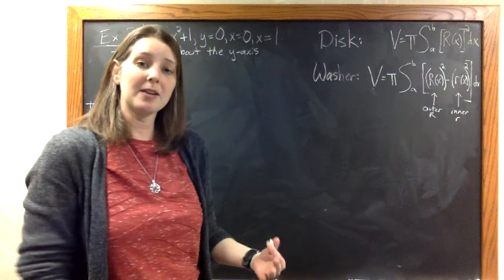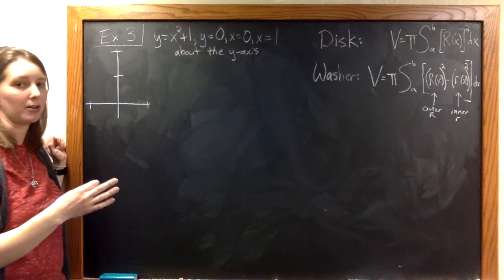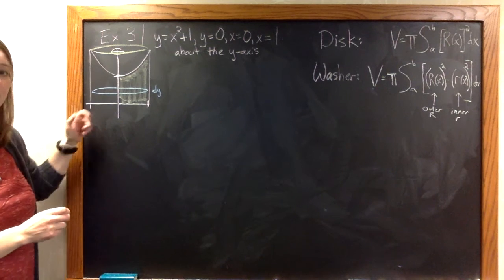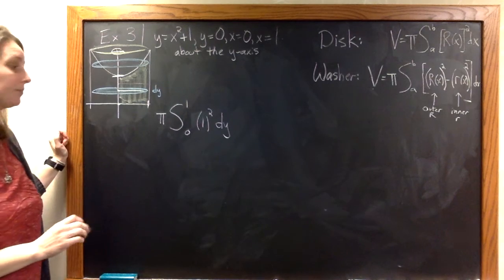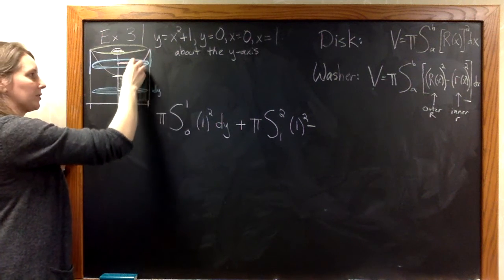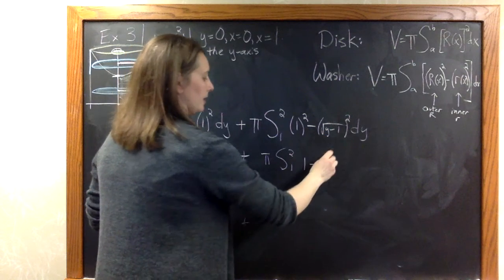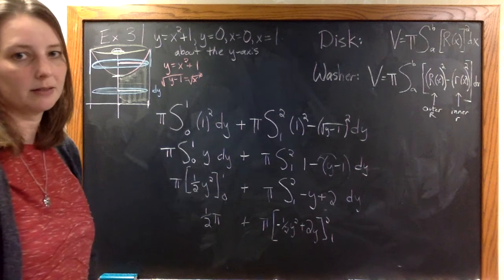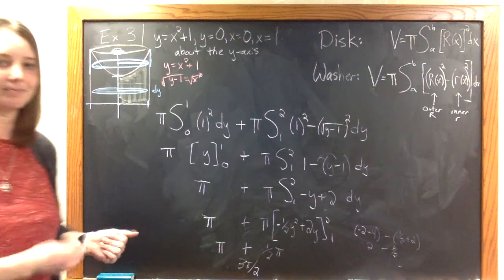Calc Lesson 7.2 Clip #4